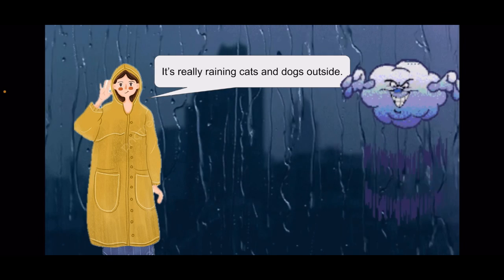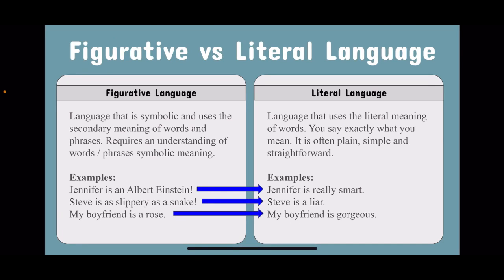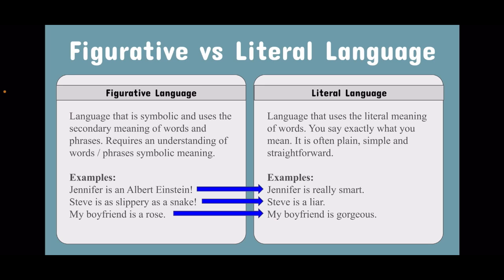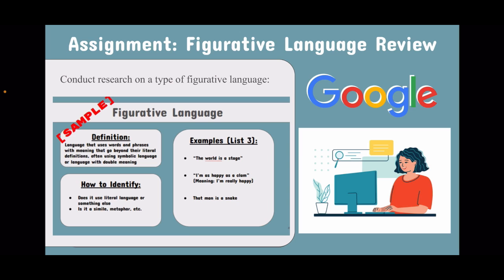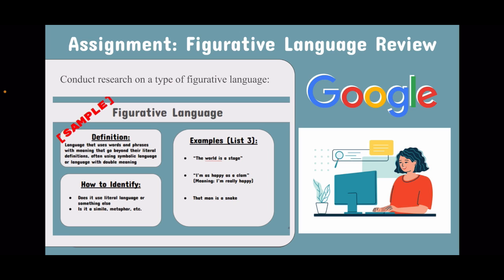ITL 694 Assignment 3A: Digital Presentation